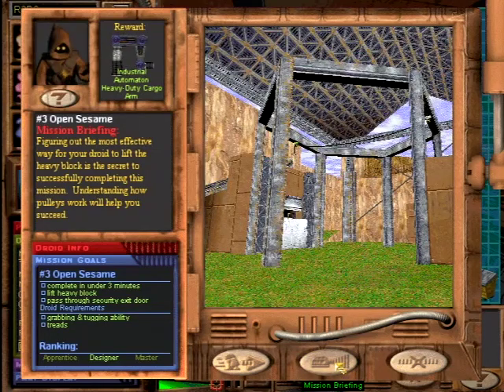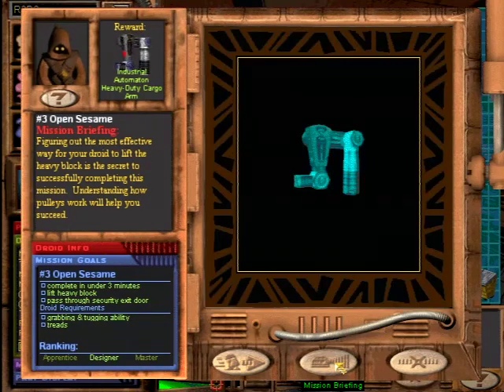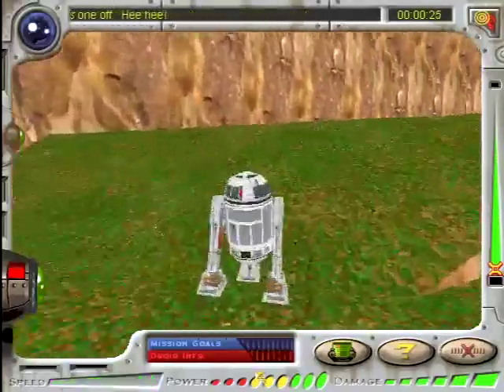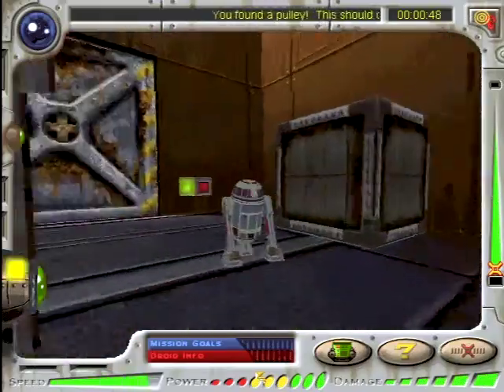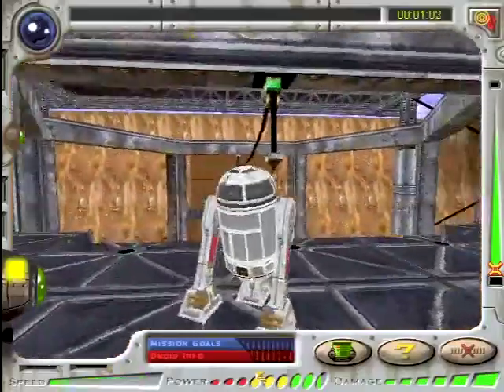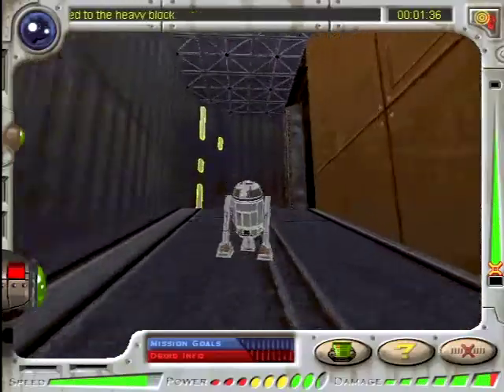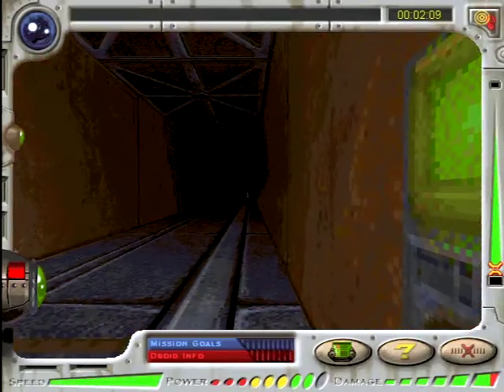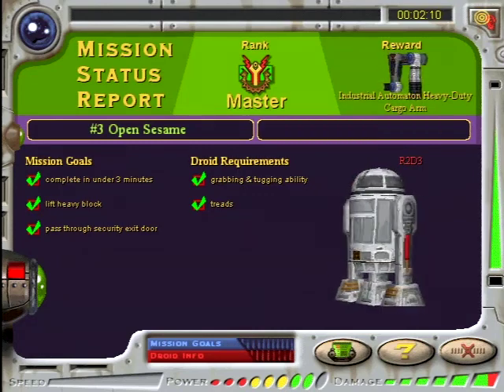Let's Play Star Wars Droidworks - Open Sesame 03